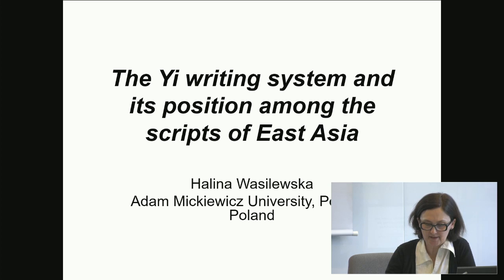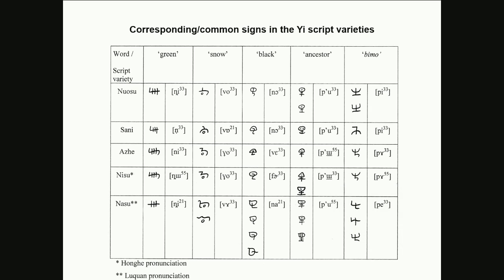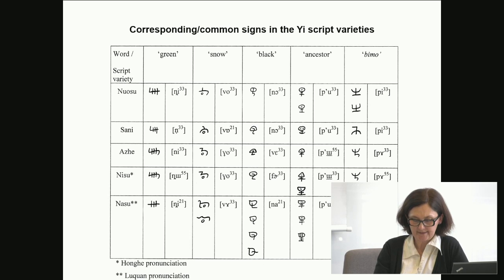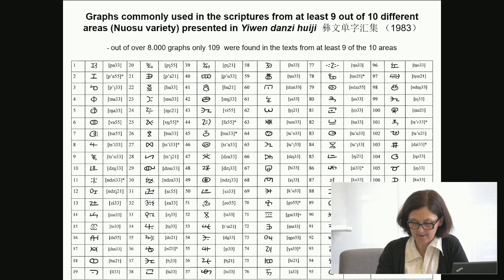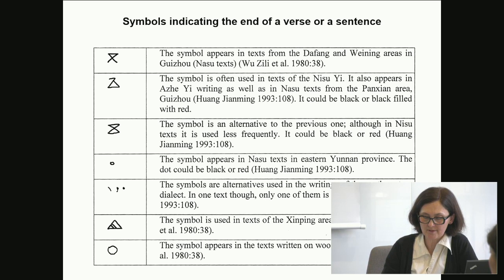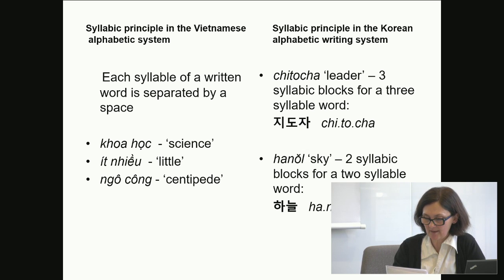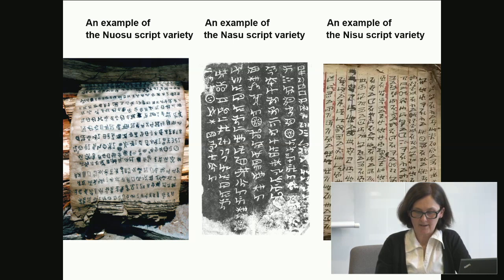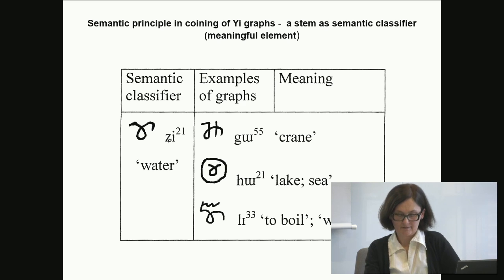Dr Halina Wasilewska -- The Yi writing system and its position among the scripts of East Asia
A talk given by Dr Halina Wasilewska (Adam Mickiewicz University) at the workshop 'Recent Advances in Yi Studies', held at SOAS University of London, on 11 February 2020, under the auspices of the the ERC Synergy Grant 'Beyond Boundaries: Religion, Region, Language and the State'.